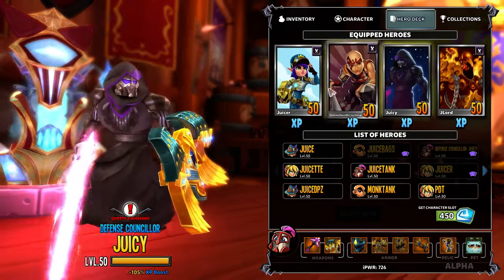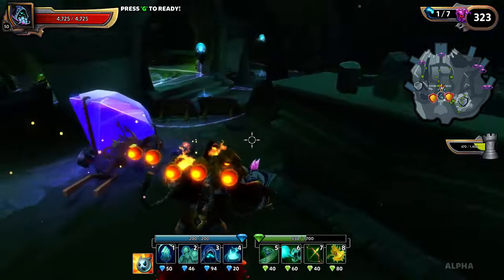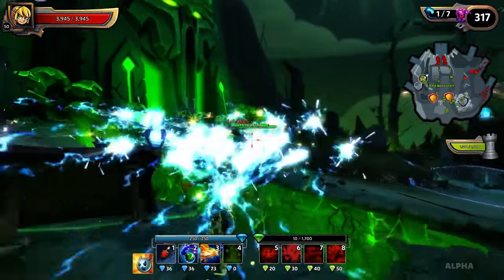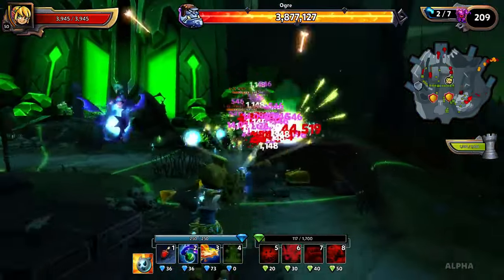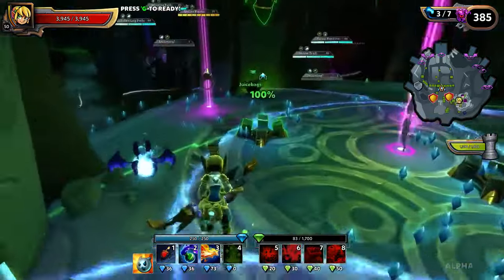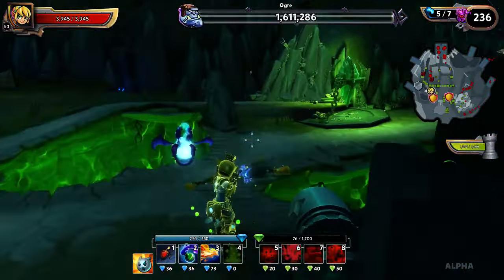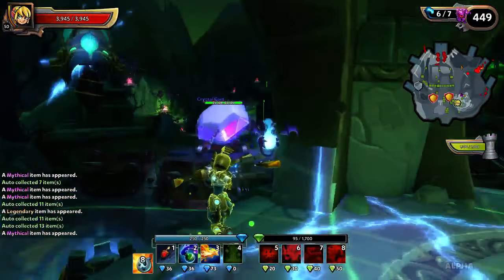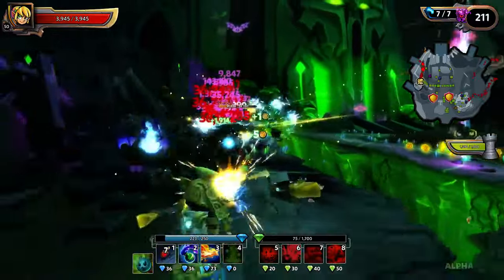DD2 NM4 Live Abyss Lord Fun! Temple of the Necrotic!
I just had to hop over to the PC to see what the "to do" was with the Abyss Lord and those Archers in Dungeon Defenders 2!

Show your support and click that like button!